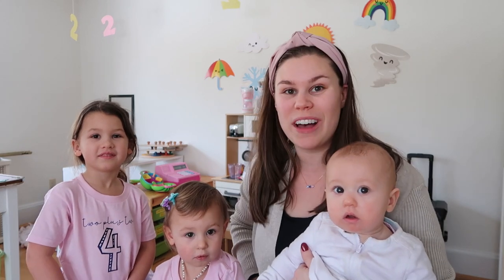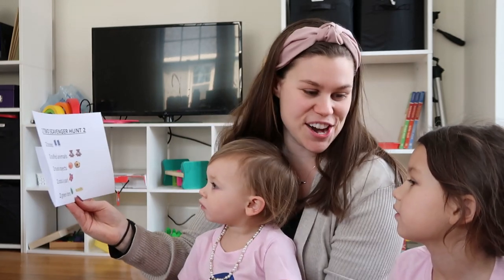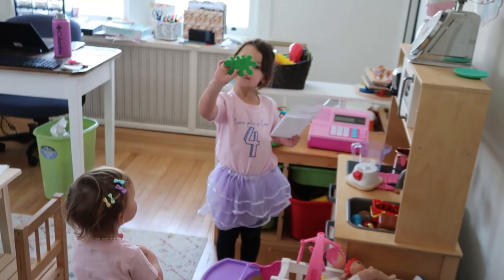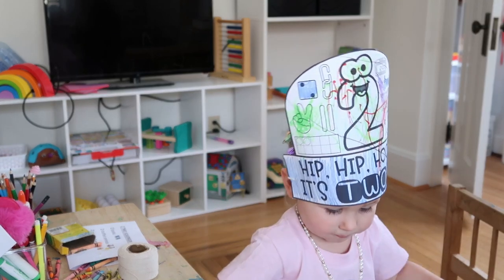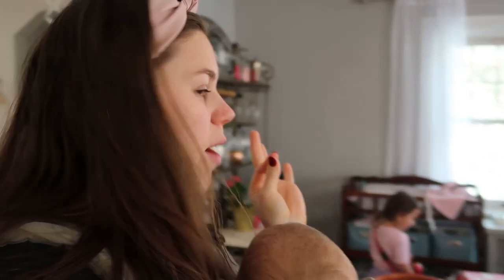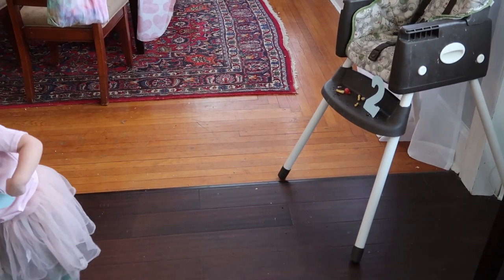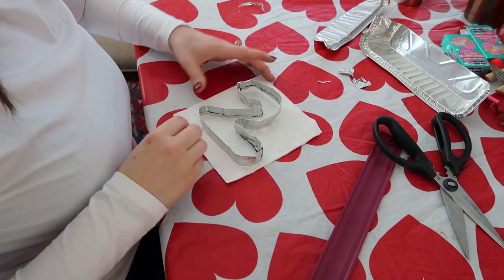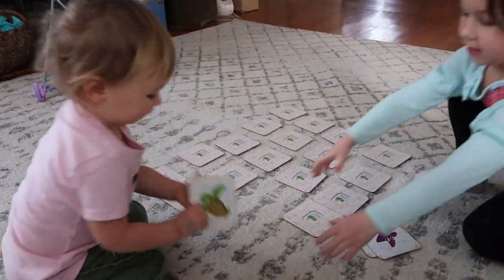TWOSDAY PARTY!! 2.22.2022 TWOSDAY PARTY IDEAS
This year is a special occasion for the number 2! On 2.22.22 we celebrate Twosday on Tuesday. This is such a fun theme for toddlers and preschoolers. I'm sharing some ideas on how to have your own Twosday party at your house.